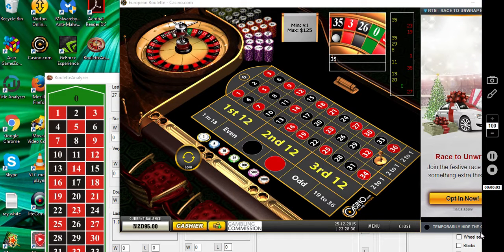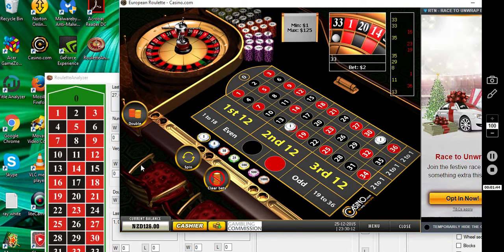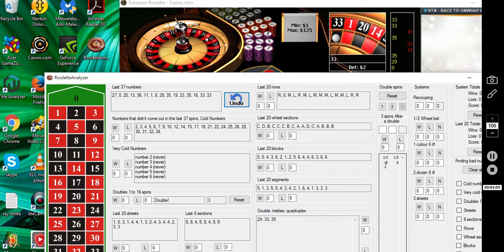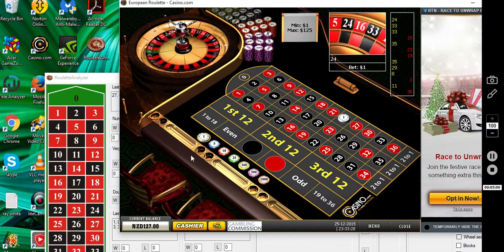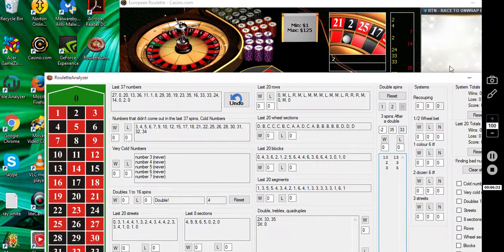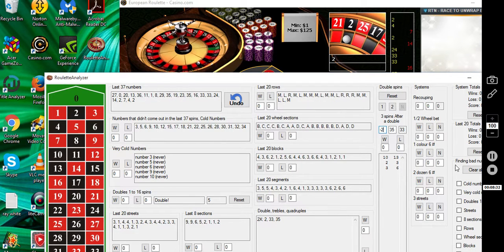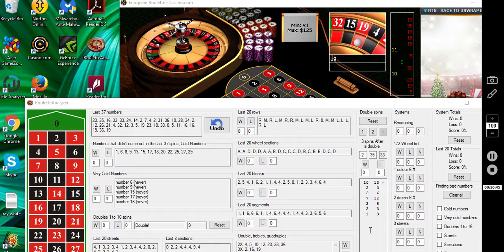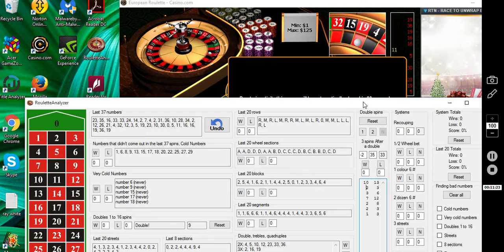Roulette System 3 spins after a double 26 December 2015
Roulette Video Newsletter free, find out the 3 things most players are doing wrong. join

See this played in a Real Casino, when you join the Roulette Video Newsletter